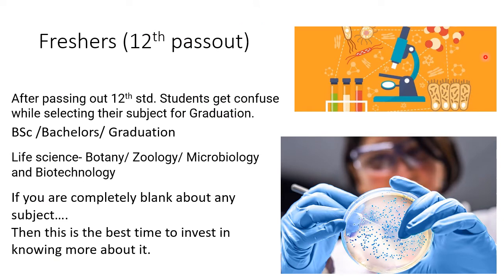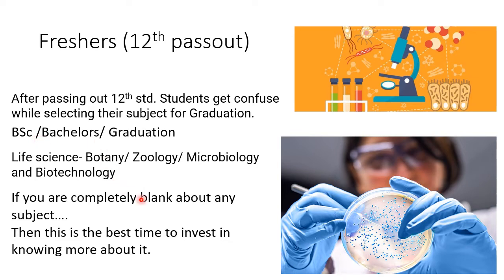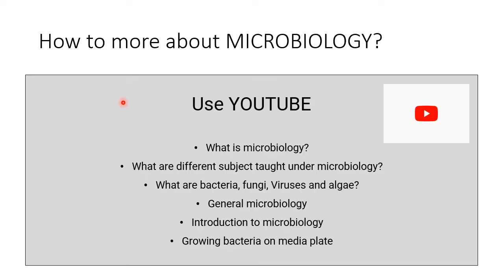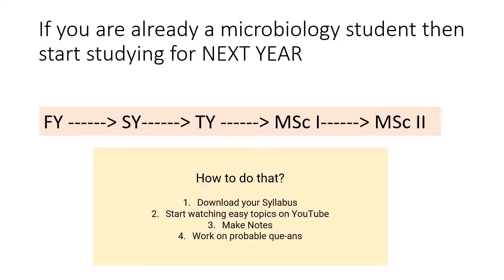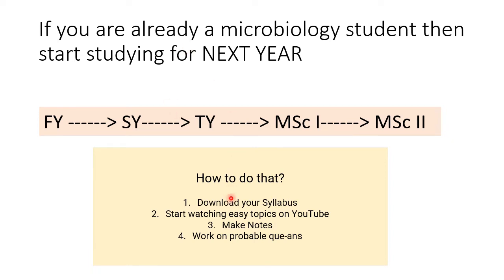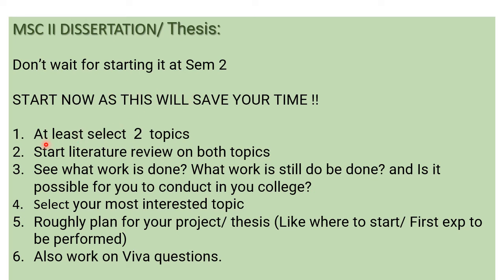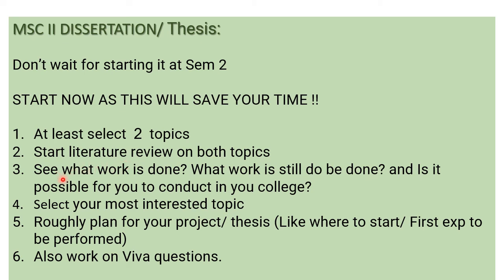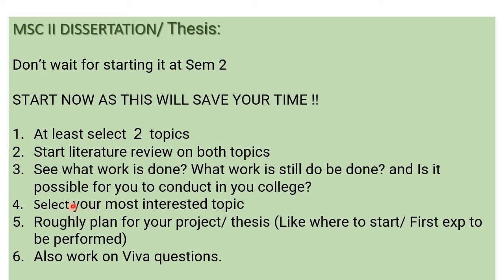Summer vacation planning for Microbiology/ Biotech students- English | Study/ Dissertation planning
Enjoy learning!!!